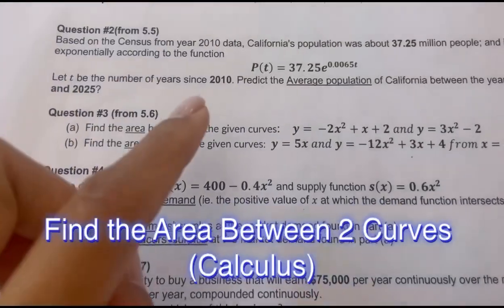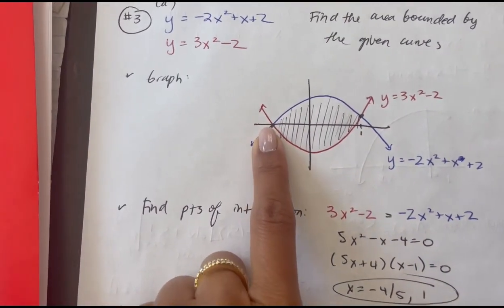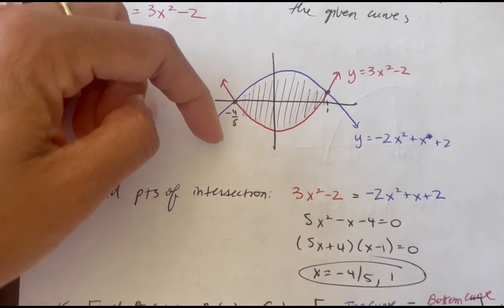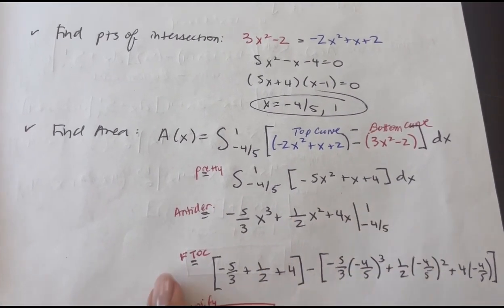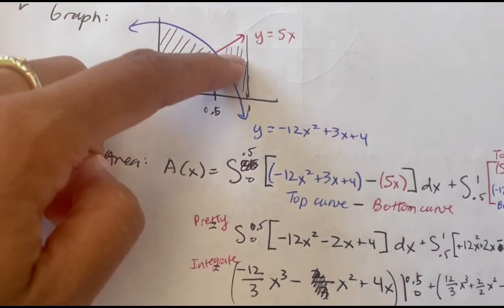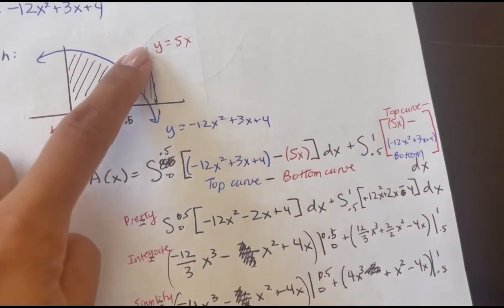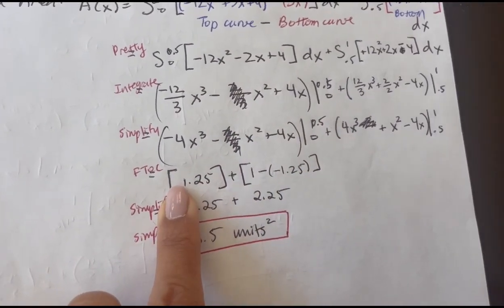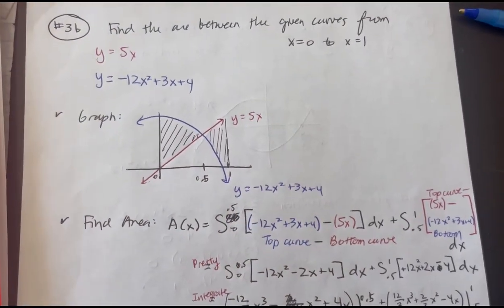Find the Area Between 2 Curves (Calculus)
Topic: Find the Area Between 2 Curves (Ch 5.6)
👩🏻‍🏫 Business Calculus with Prof. Mahan

In this video, I solve 2 types of problems:
(a) Finding the area given 2 curves where the boundaries/limits are not given (hence, we need to find the points of intersection of the graphs first).
(b) Finding the area given 2 curves and boundary points.  Here, the curves criss-cross, so again we need to find the point of intersection, and because the curves criss-cross, we need to create two integrals.
Important concept:  Area between 2 Curves = Integral (Anti-derivative) of the Top Curve MINUS the Bottom Curve.